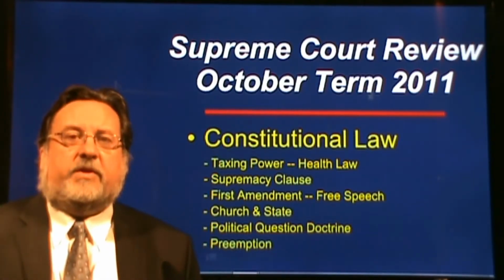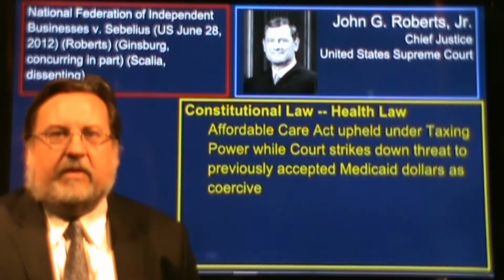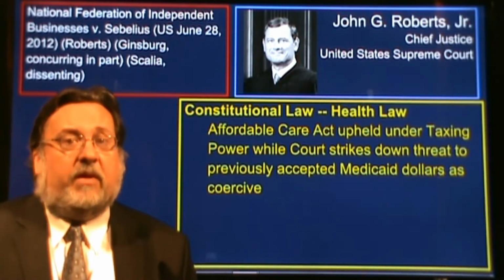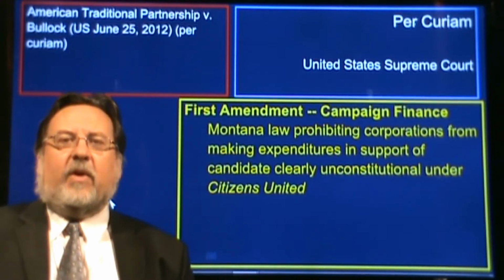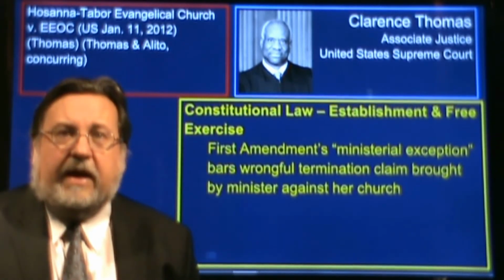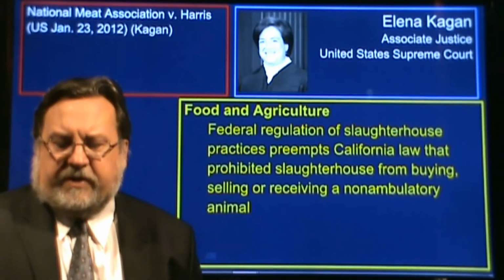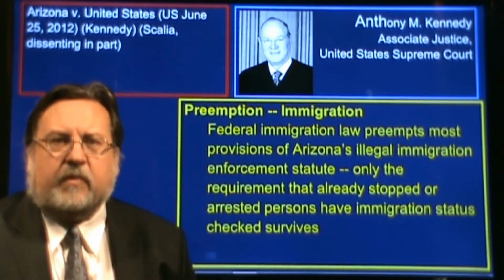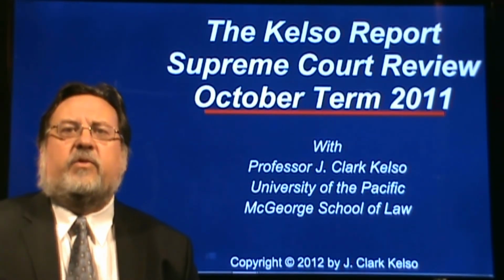Supreme Court Review 2011-12 Part I.avi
Review of the United States Supreme Court's 2011-12 Term